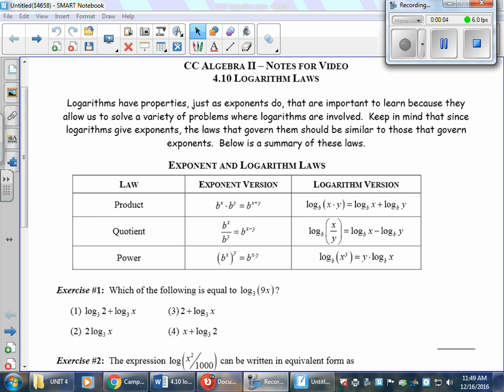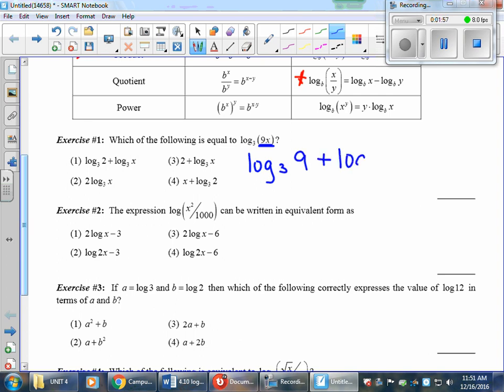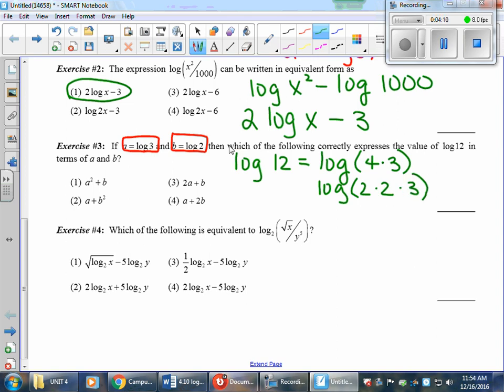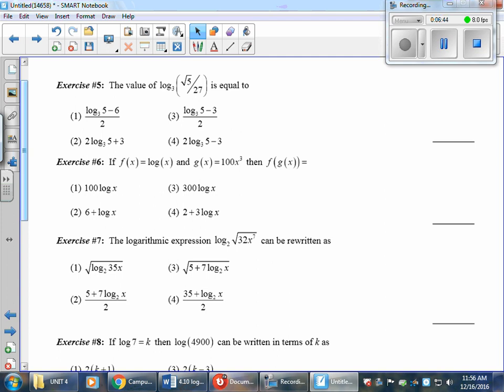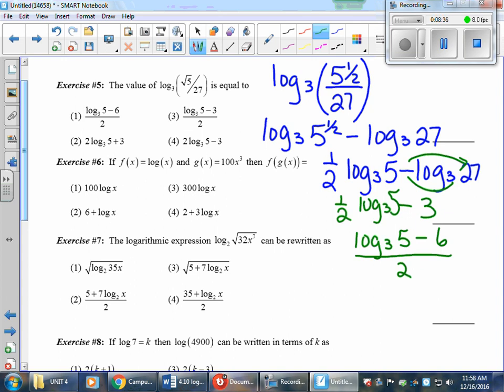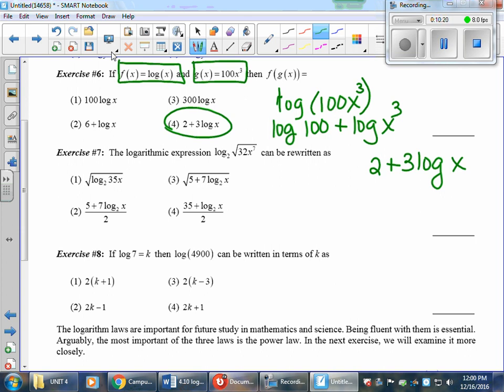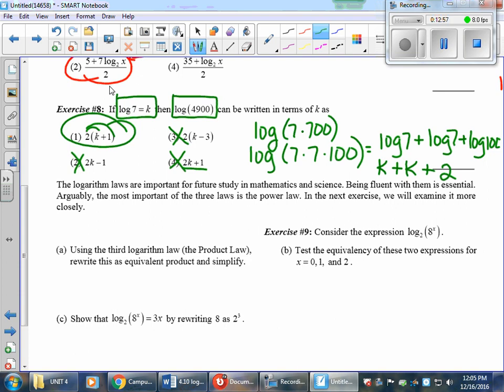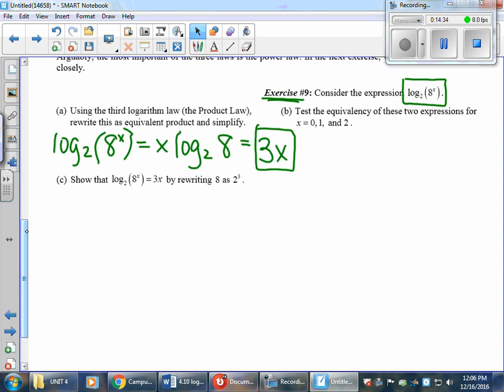4.3 Laws of Logarithms